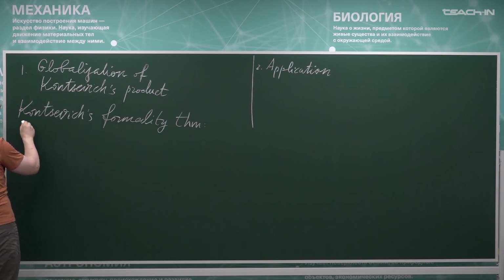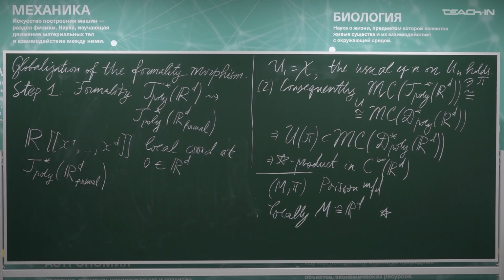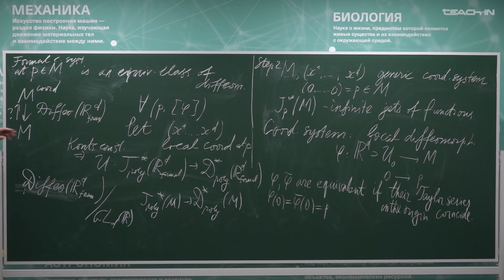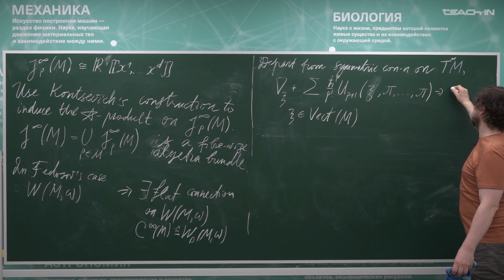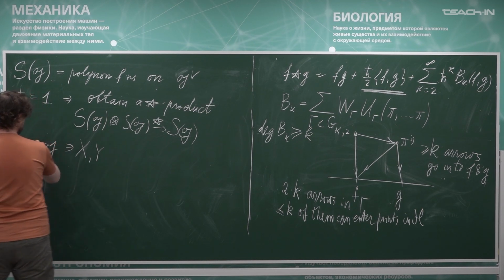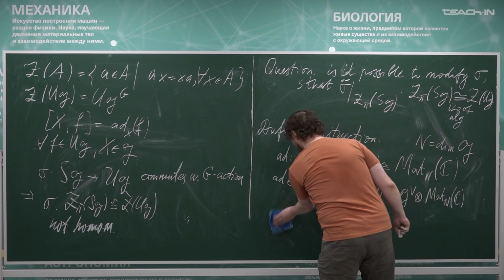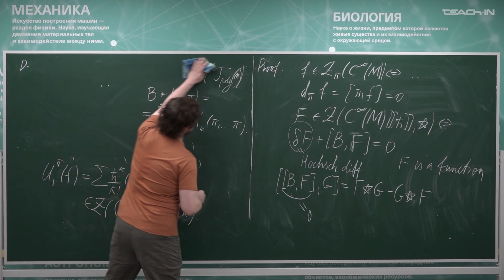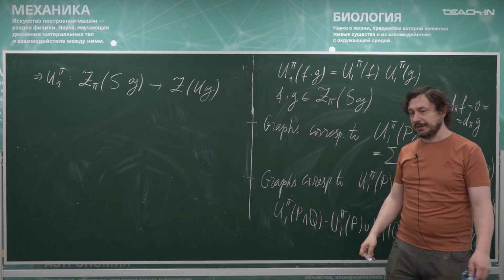Шарыгин Г.И.- Симплектическая геометрия и квантование - 17. Kontsevich's quantisation II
00:00 Globalizationof the Kontsevich's product
10:51 Globalization of the formality morphism
31:51 Global jet-bundles
41:51 Dual to Lie algebra. KKS structure
48:15 Symmetric functions
52:27 Dufflo's theorem and the construction
01:08:16 Proposition